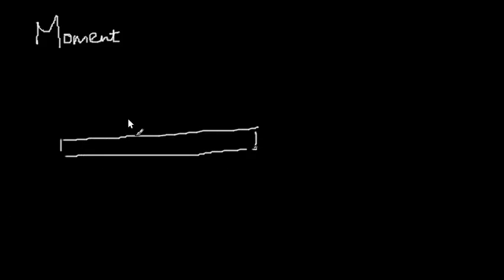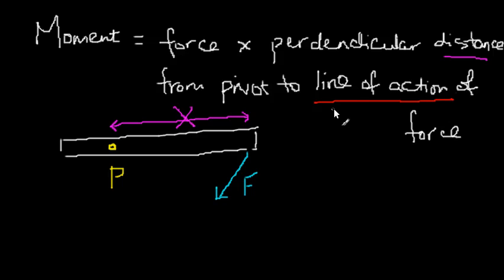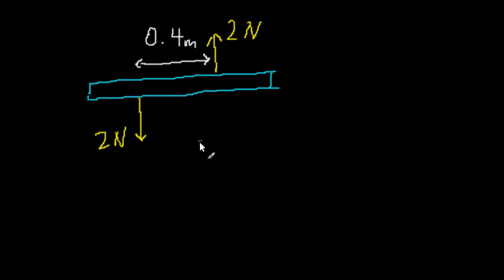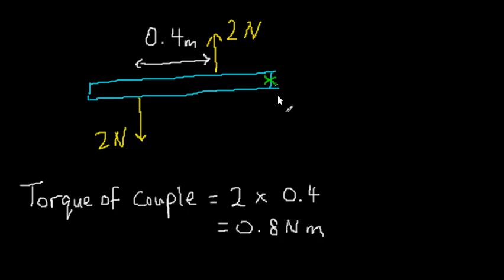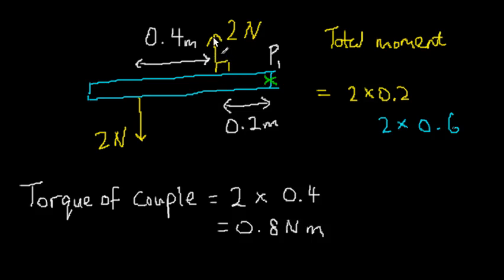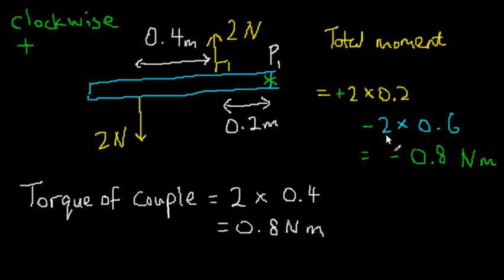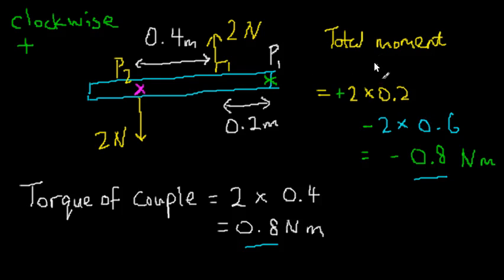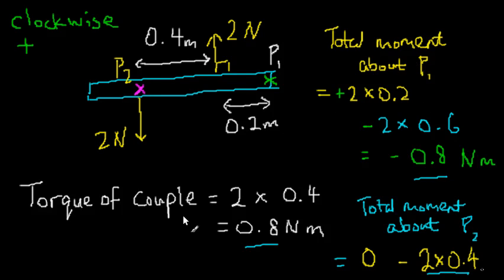061 Moment and couple